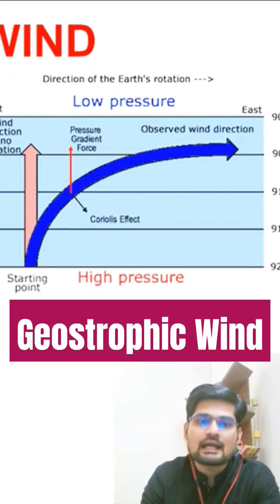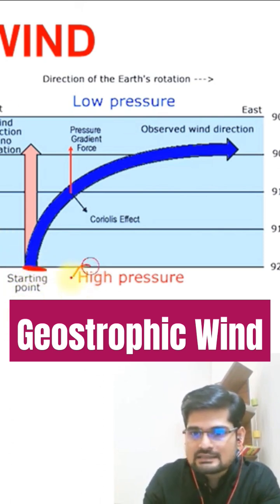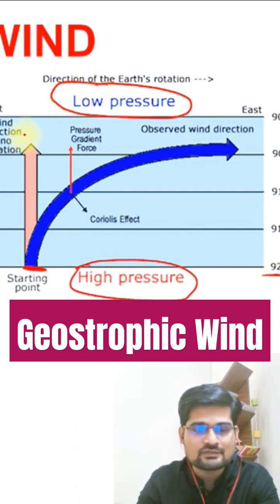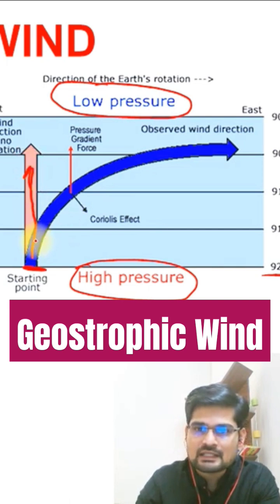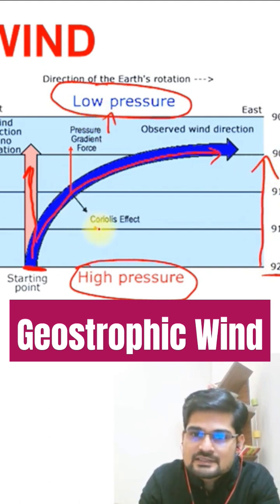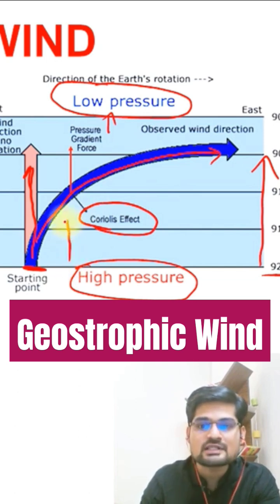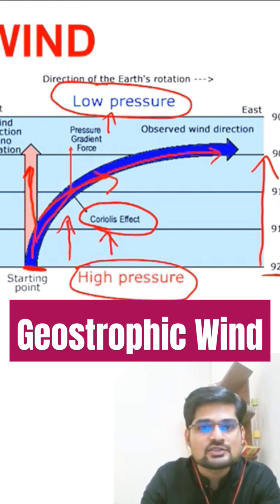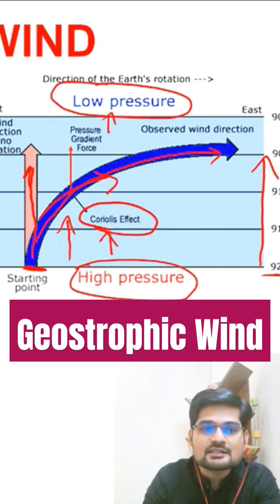What is Geostrophic Wind- upsc mains 2023- thegeoecologist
What is Geostrophic Wind- upsc mains 2023